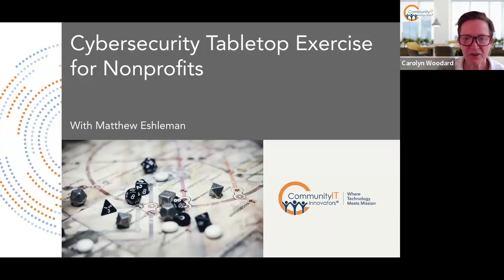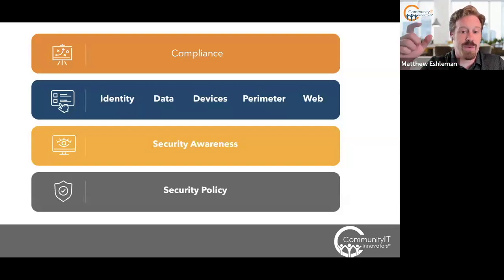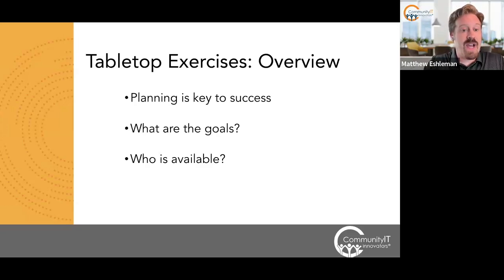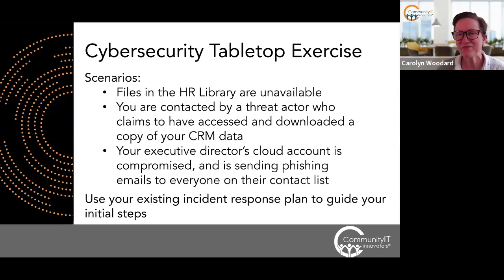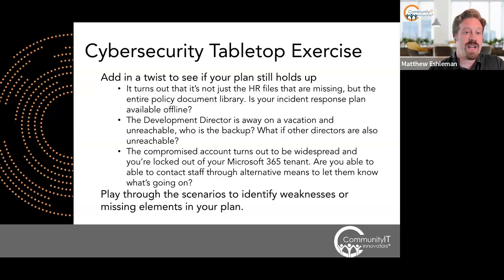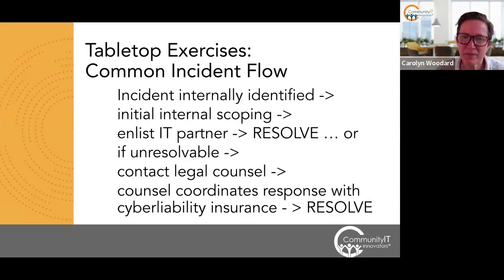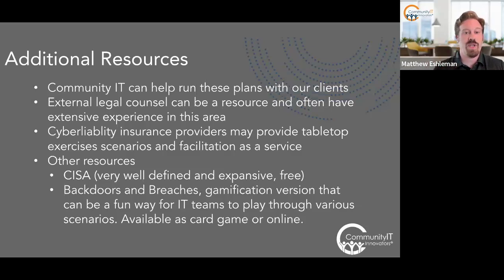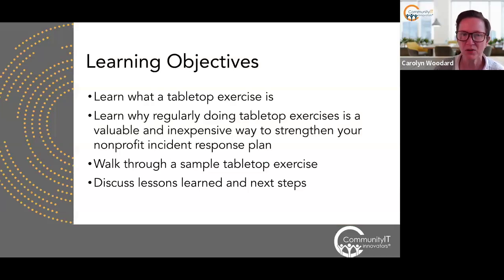Webinar: Cybersecurity Tabletop Exercise for Nonprofits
Learn how to run this valuable training tool from Community IT Chief Technology Officer and resident cybersecurity guru Matthew Eshleman, who  explains how to carry out a cybersecurity tabletop exercise for your nonprofit and why this type of active testing is so valuable to your security planning.

Make regular cybersecurity tabletop exercises part of your nonprofit incident response plan using this guide.

Do you regularly practice your nonprofit’s cybersecurity incident response?

If you haven’t had a cybersecurity incident yet, count yourself lucky. If you have, you probably encountered some questions you wish you had had the answers to before the incident began to unfold.

That’s where a cybersecurity tabletop exercise for nonprofit has enormous value. A cybersecurity tabletop exercise simulates a cybersecurity incident in a controlled environment so you can practice your response and discover weaknesses before they become damaging.

For example, a staff member alerts you that they clicked on a malicious link in an email and now their laptop is “acting funny.” Do you have a phone tree of the people you need to contact? What if someone important is on vacation, who do you contact then? What if everyone’s laptops are frozen, can you still access important contacts? What do you do next?

Cybersecurity tabletop exercises can be elaborate or simple, run by a consultant or run from within. It is surprising how many nonprofits that regularly review and evaluate their programming never use the same principles to evaluate their basic cybersecurity preparedness.

How can your nonprofit get started on this practice?

If you’ve never walked through a cybersecurity tabletop exercise at your nonprofit, you may be intimidated at the prospect or have trouble prioritizing it and carving out time on everyone’s calendar. In this webinar, Matt introduces some popular resources, describes common examples of tabletop exercises, and explains how to adapt this skill-building exercise for nonprofits.

Matt Eshleman has run through cybersecurity tabletop exercises with many nonprofit clients and guides you through best practices and first steps to get started. Don’t wait to introduce this valuable training tool to learn where you can strengthen your practices and better protect your organization in these challenging times.